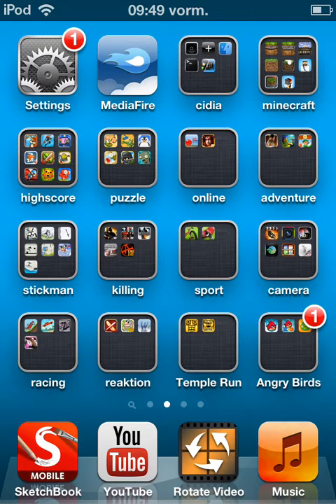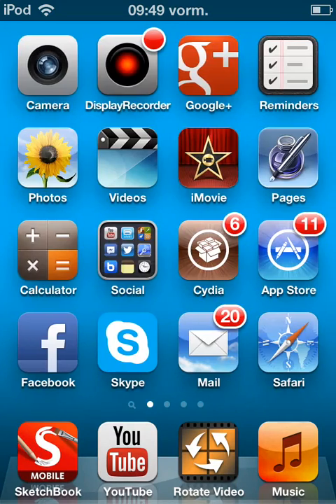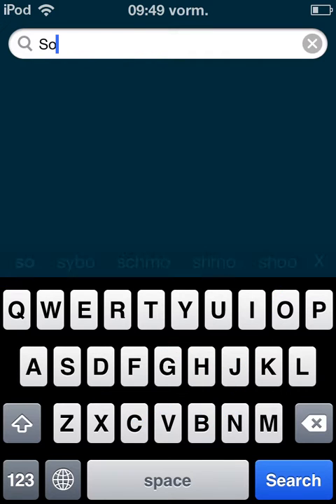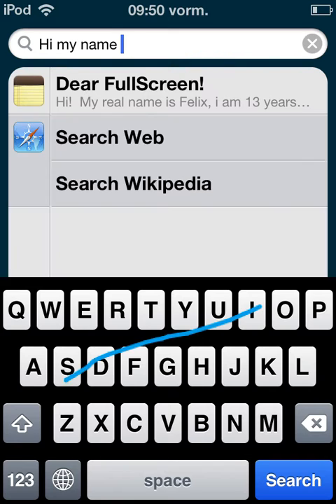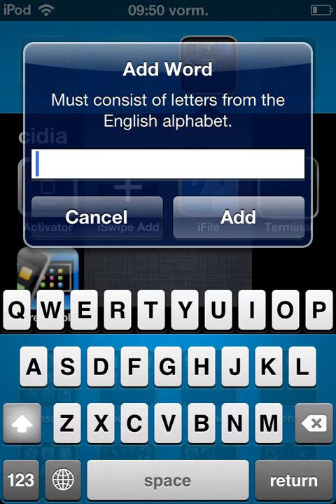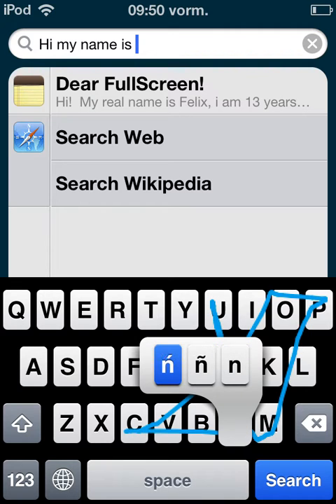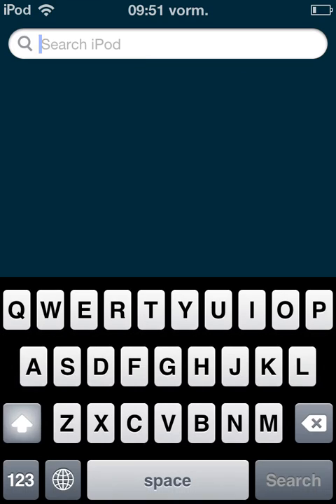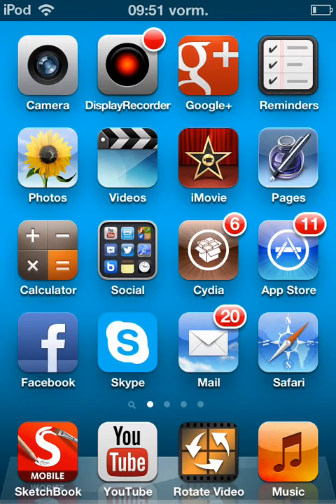ISwipe (CYDIA tweak review)